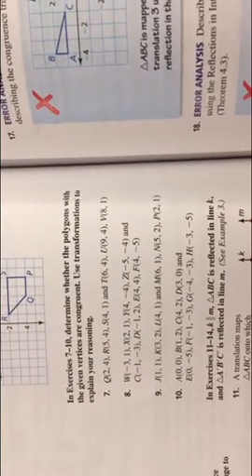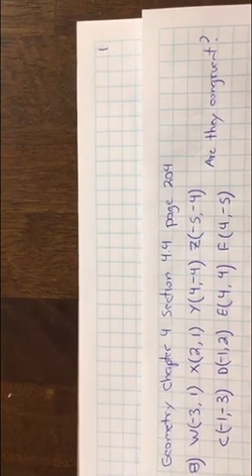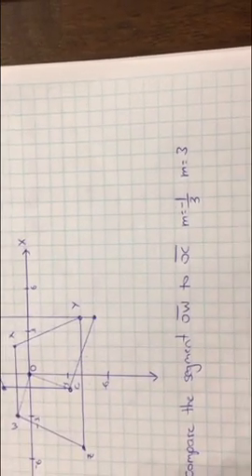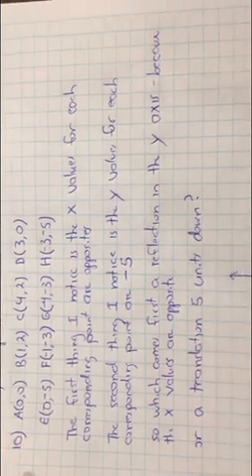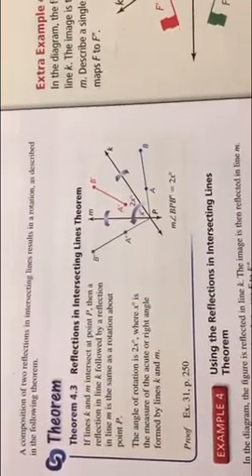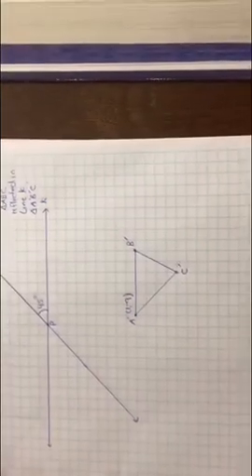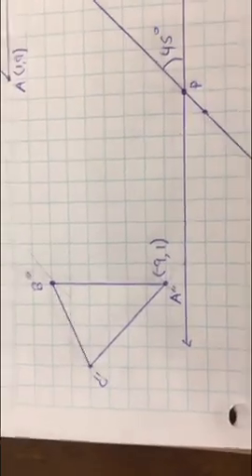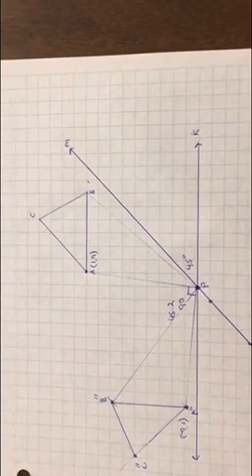Geometry ch 4 4.4 congruence and transformations.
Congruence and transformations 4.4 8,10 and 16.